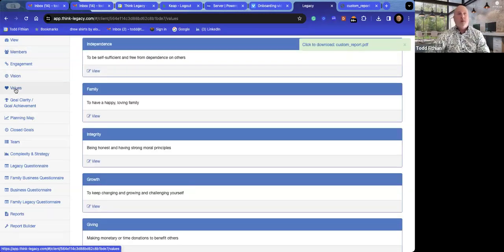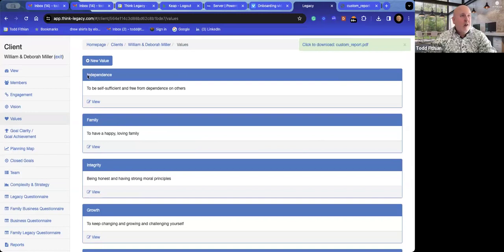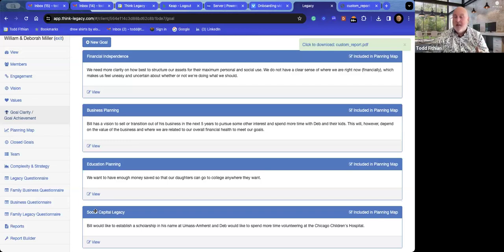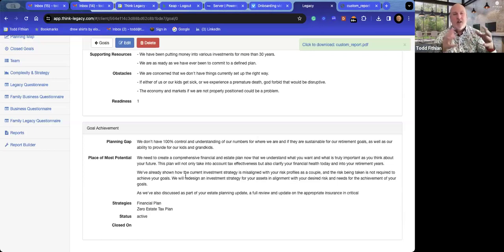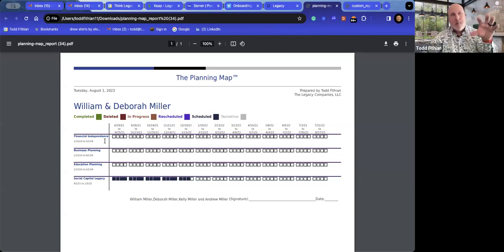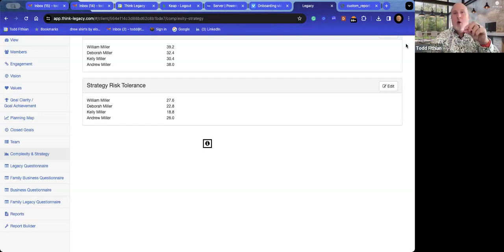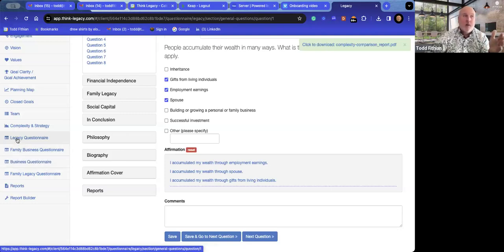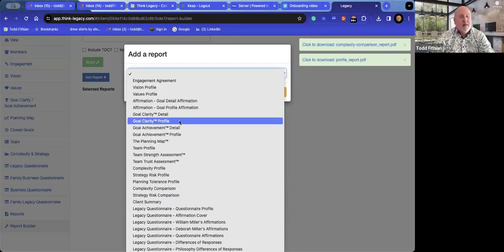Get Closer to Your Clients: Introducing Qualitate for Financial Advisors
Join us for an exciting webinar where we unveil Qualitate, an awesome web-based tool designed specifically for financial advisors like you!

We'll show you how Qualitate makes capturing and understanding your client's unique visions, values, and goals a breeze. No more struggling to document those insightful client conversations—Qualitate has got your back!

We'll explore how this tool helps you prioritize goals, create actionable plans, assess your client's team, and even analyze their risk preferences. It also has access to our industry-leading questionnaires.

Say hello to a smoother, more insightful client-advisor relationship with Qualitate.

Come dive into a new world of personalized financial strategies!